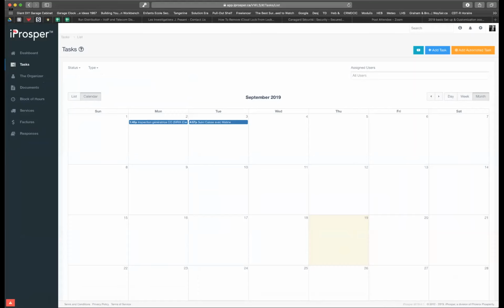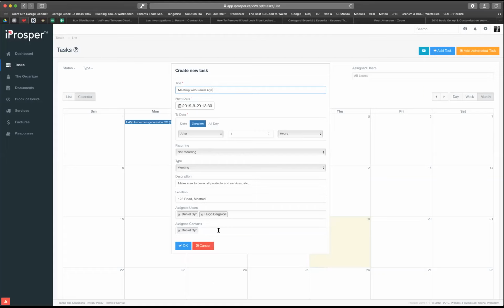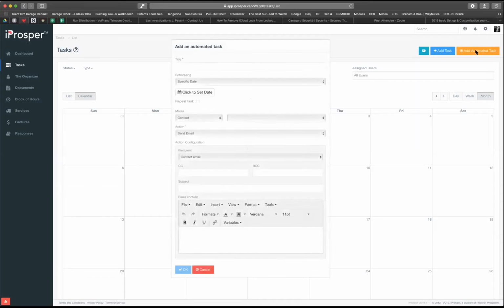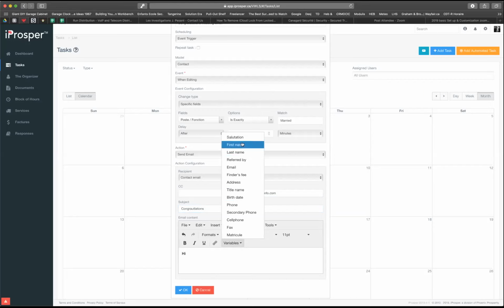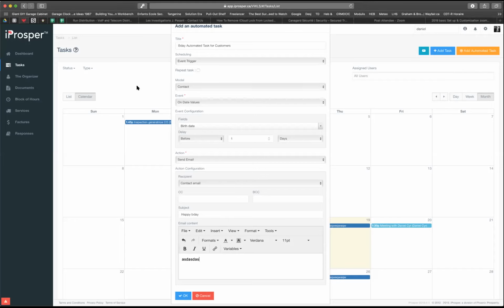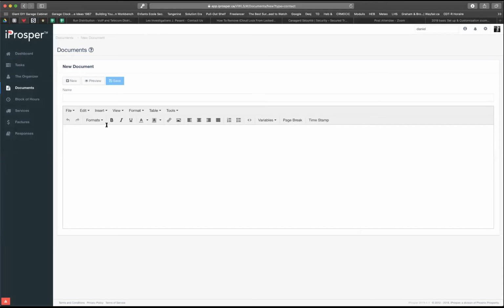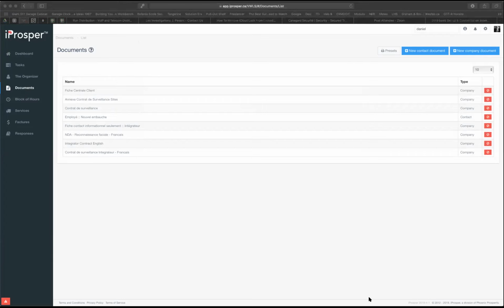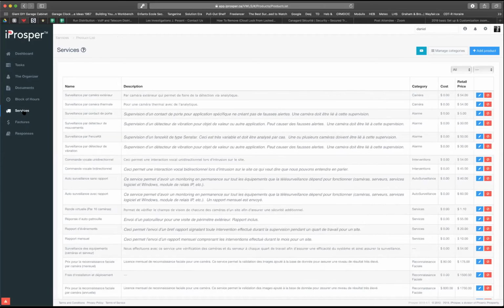Take a Tour Automate & Organize